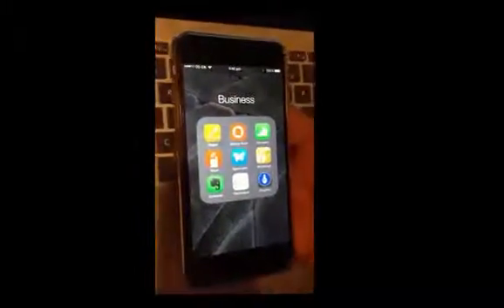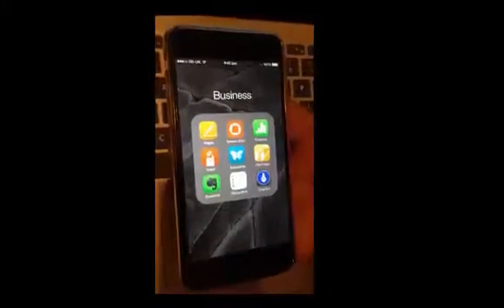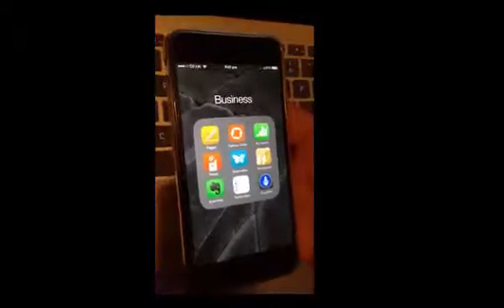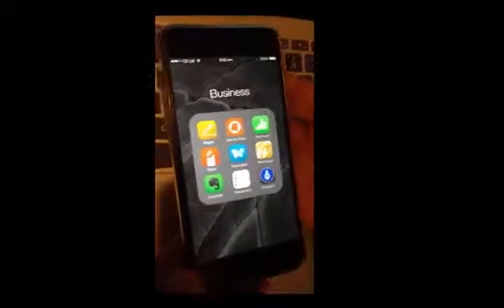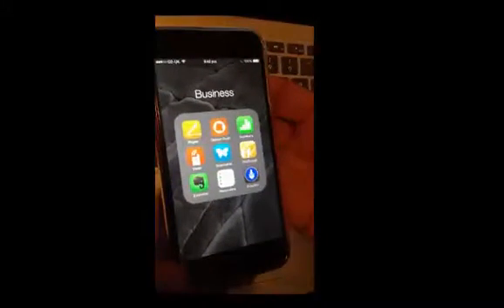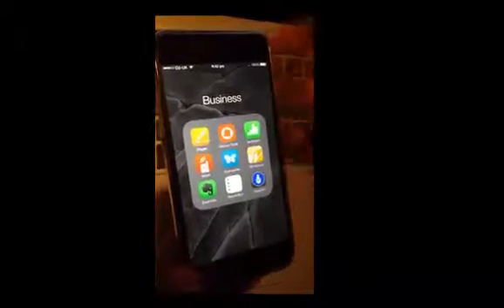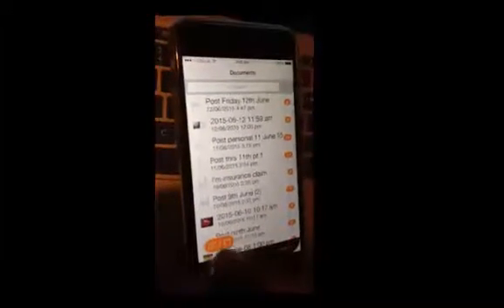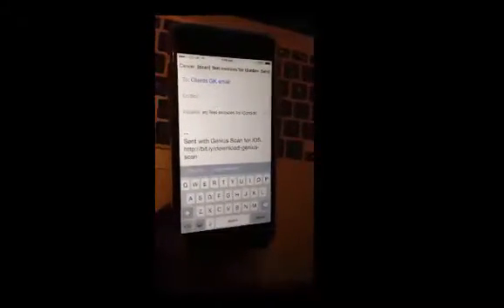London Accountants | Scanning to PDF from Smart Phone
Using Genius Scan to send your invoices easily and instantly to Gordons Knight , London Accountants for Ambitious Businesses. App when using our Hands Free Hassle Free Bookkeeping service.